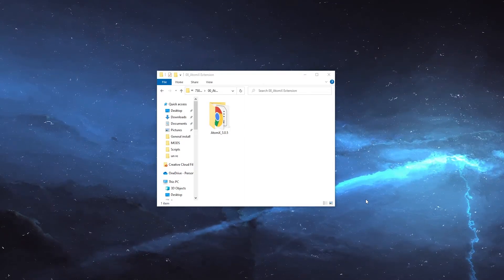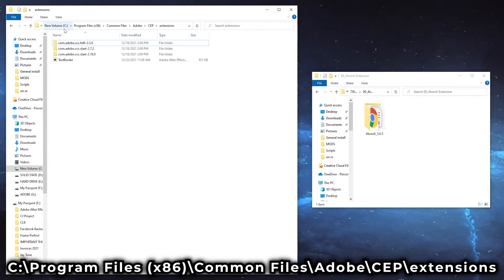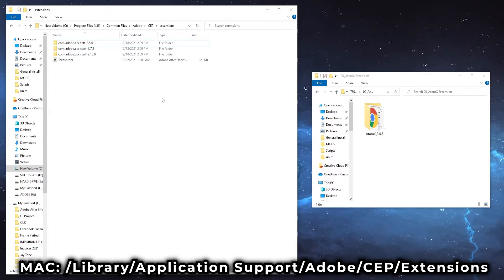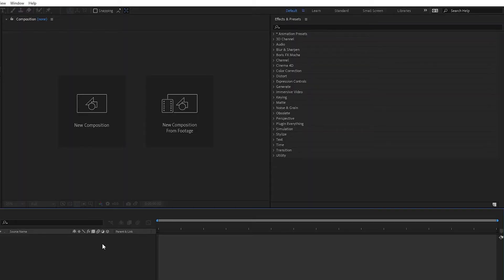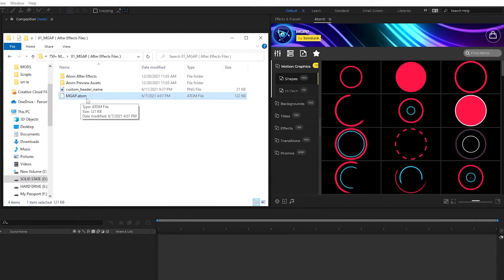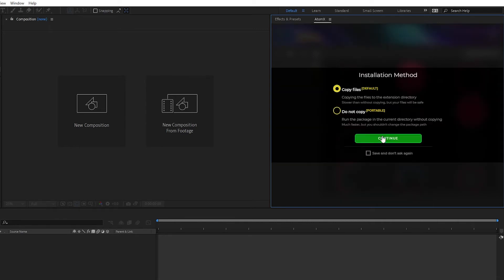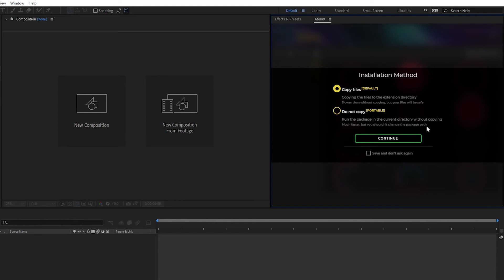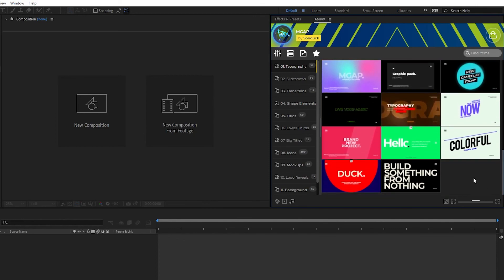How to Install AtomX & Any Pack from SonduckFilm